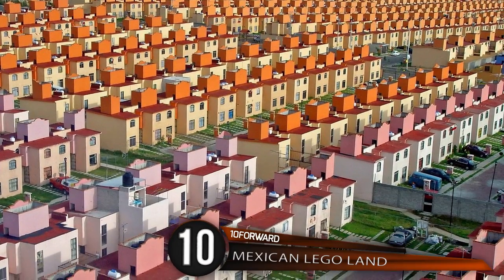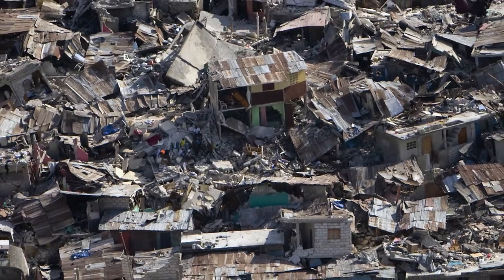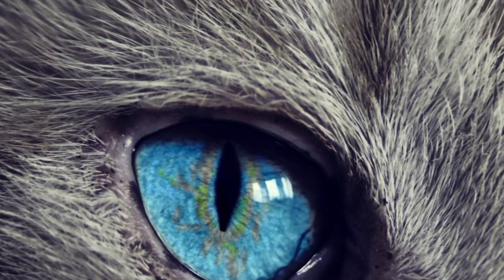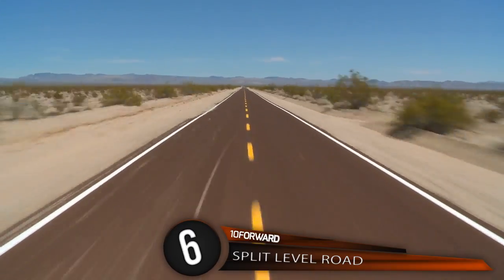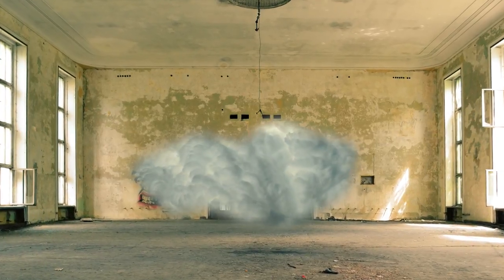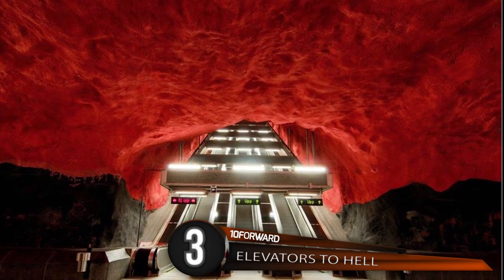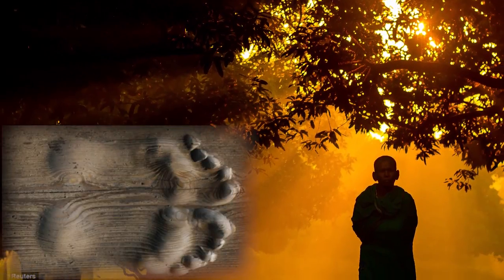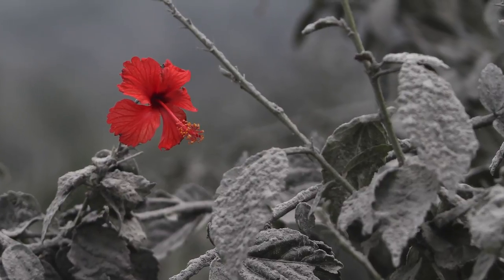10 Most Unbelievable Images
You won't believe the crazy things in these photos from a cloud indoors to a monk's incredible prayer mark on  wooden floorboards

8 - Gemini Kitty
This cat, affectionately named Venus, is completely two-toned on her little adorable face. Born in 2009 little Venus is called a Chimera Cat, which means she has the DNA of two separate cats in one adorable body! Complete with two different coloured eyes this feisty feline has become an internet sensation. Venus and her owner have appeared as guests on Fox and The Today Show. The adorable feline has more than 680,000 followers on Instagram and over a million likes on facebook. This two-faced cat even has her own line of merchandise, including a calendar and a stuffed animal. I mean just look how cute and fuzzy she is.

7 - Floating Sea Serpent
These beachcombers crowding around this sea monster look concerned and somewhat perplexed, just look at all those hands on those shirtless hips. The sad true story behind this very real internet image is that this poor creature is really a sperm whale which has died sometime in the ocean waters and has now been washed to shore. The unusual shape and colour are caused from putrefaction.

6 - Split Level Road
This is a real photograph taken in Tohoku Japan from 2011 after one of the largest earthquakes in history hit, it was rated 9.0 on the Richter scale and was followed by aftershocks, landslides and massive tsunami waves. Some have speculated that this separation occurred because the road was built one lane at a time, creating a natural rift between the two lanes.

5 - Room with a Cloud
Fake as this image may seem, it is actually a real cloud inside the Hotel Maria Kapel located inside the Netherlands and is the work of Dutch visual artist Berndnaut Smilde. Berndnaut measures the temperature and humidity in a room and utilises smoke, water, air and light in order to create real live indoor clouds. The typical lifespan of these sculptures is only 10 seconds, just long enough to snap a shot. Berndnaut calls his series of cloud art Nimbus.

4 - Pretty in Pink Lake
All those girls with Hello Kitty accessories are really going to love this! This is Lake Retba in Senegal, located in north-west Africa and yes it's pink! The lake is pink from the high salt concentration in the water, (as high as 40%), which creates a buildup of microalgae called Dunaliella Salina, a bacteria which loves salt. Salt is harvested from this lake and is used or sold by the locals who have nicknamed the water formation, Lac Rose. It’s pink colouring is especially visible during the dry season, which lasts from November to June.

3 - Elevators to Hell
This image is taken from Stockholm Sweden as part of a project to make their underground metro system into an art gallery. Each of the ninety stations is decorated with a theme. The Solna Centrum Metro Station theme is the Mouth of Hell. This lavish artist came into existence in 1975, artists Anders Aberg and Karl-Olov Bjork painted the exposed bedrock of the underground concourse in shades of red and crimson to give this haunting Hellish look. As easy as this makes identifying which stop to get on and off, some part of me would be hesitant to walk up those steps.

2 - The Power of Prayer
These footprints imbued into the wooden floorboards were made by a Buddist monk who prayed in the exact same spot every day, multiple times a day, for over twenty years. Hua Chi, from China, now 72 still completes his routine prayers in the monastery town of Tongren, in the Qinghai province. Hua is a doctor of traditional medicine and hopes that his dedication will take him closer to his goal, a smooth transition into the afterlife. Hua has become an inspiration to the younger monks who pass through the monastery.

1 - From The Ashes
This photograph looks like some art-school kid's final project done with expansive photoshopping. But in reality, this photo is a real image of a hibiscus flower which bloomed after Mount Sinabung erupted covering the surrounding grounds in volcanic ash. It happened in November of 2013, the volcanic explosion left nearly the entire landscape of Indonesia decimated into black and grey shades. A journalist from KOMPAS and a freelance photographer drove from Tiga Pancur to the Mardingding village. It was in Mardingding village that this beautiful, unbelievable image was captured on film.